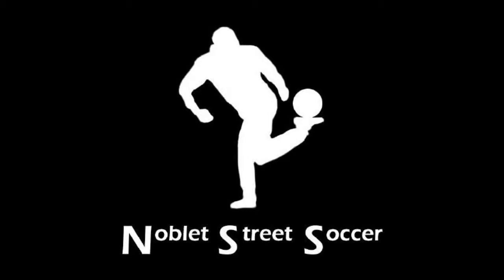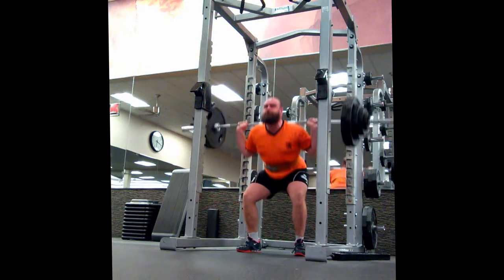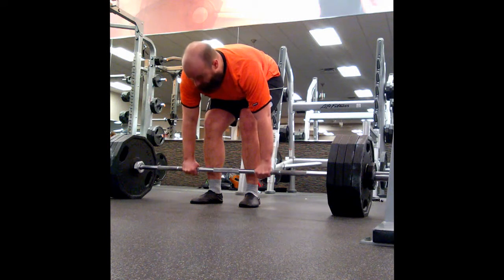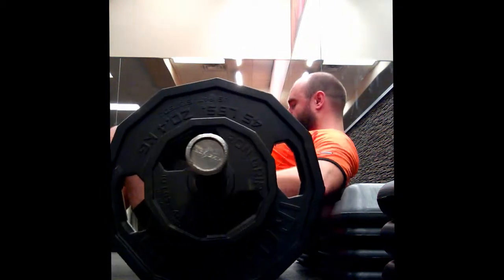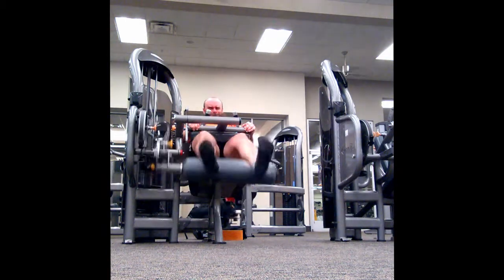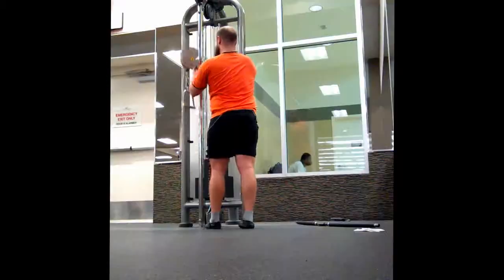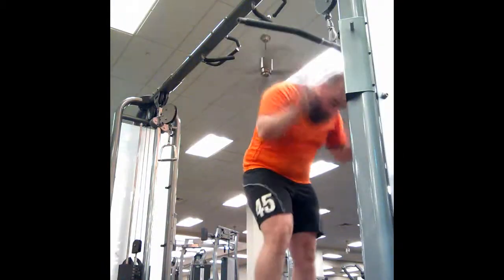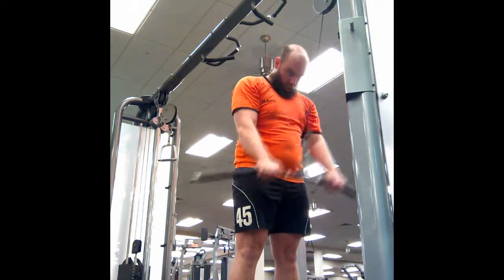High Bar Squats and Lower Body Accessories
Workout